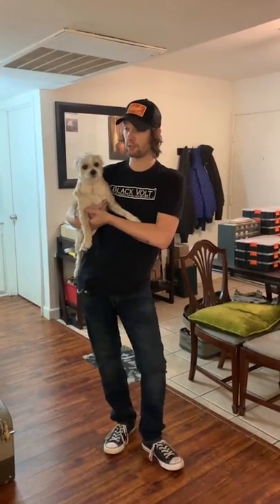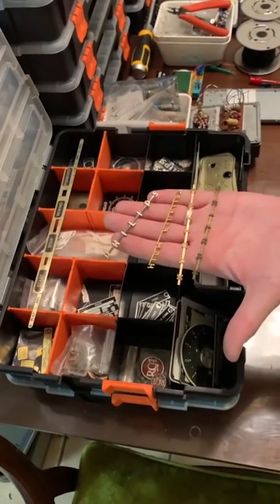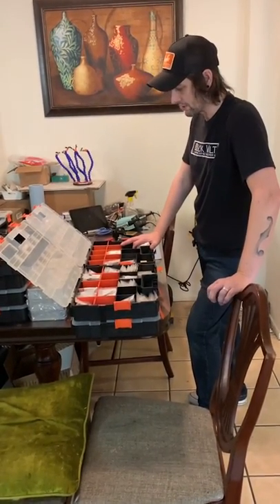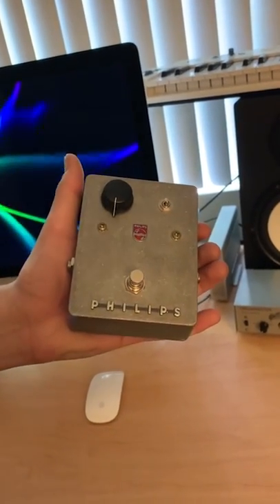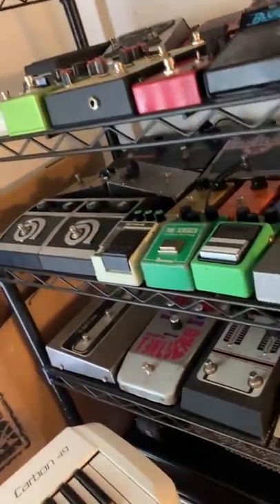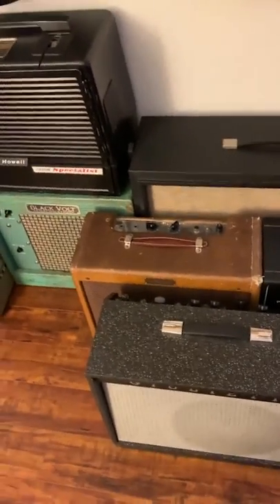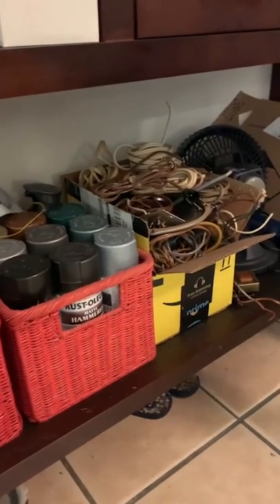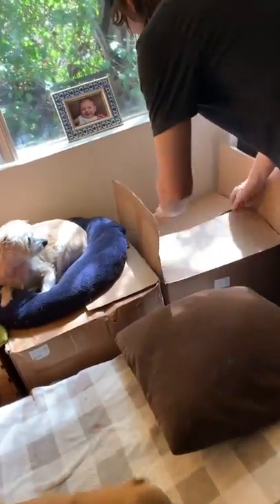FJFest: Chris Vincent / @DJLavalamp / R2R Electric | Fretboard Journal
To most of the gear-obsessed universe, Chris Vincent is known simply by his Instagram handle, @djlavalamp. Over there, he showcases his work building just a few different products: treble and full-range booster pedals. We love following him: He photography is exquisite, his commentary informative, and his mining of old stock parts sets him apart. So, when we decided to launch FJFest, our virtual guitar show taking place during the COVID-19 crisis, we wanted to hear more from this mysterious figure. Here, Chris (and Scruggs the dog) gives us a tour of his workshop (aka his apartment). We also get to hear about some of his favorite boutique pedal makers.

FJFest is the Fretboard Journal‘s way of staying connected during these difficult times: Expect to see never-before-seen shop tours from guitarmakers, unique music performances and a ton of beautiful instruments on a daily basis throughout March 2020 and beyond.

Like what we’re doing? We could use your support: Get a digital subscription to the FJ for just $30 and we’ll send you our two most recent issues immediately as PDFs, on the house